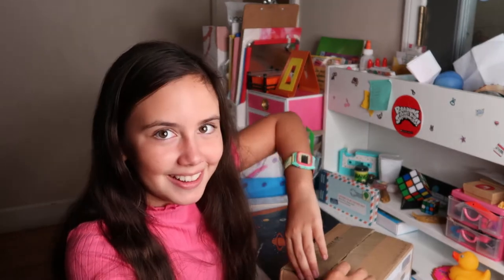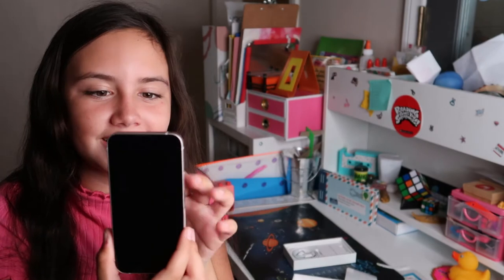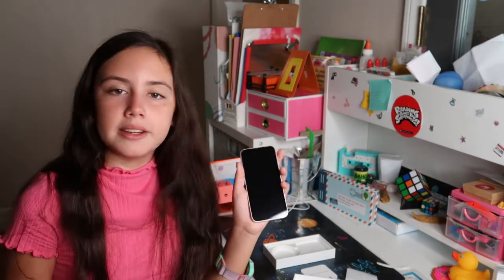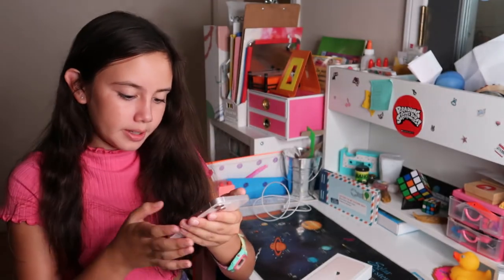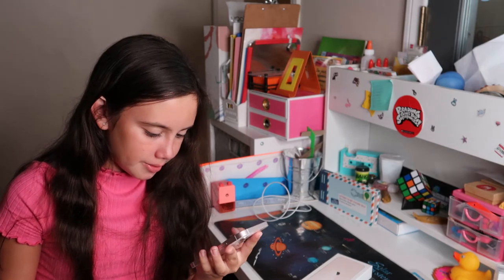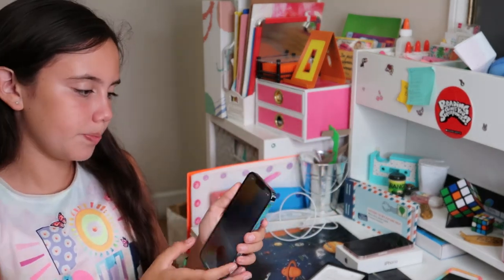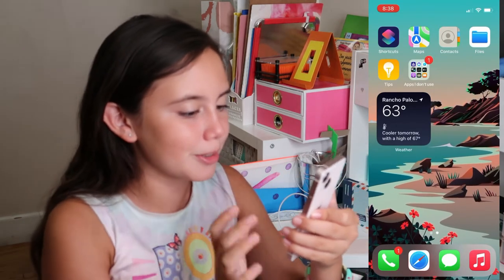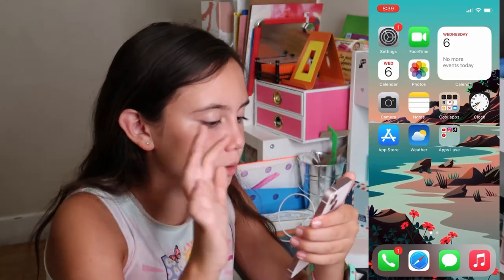UNBOXING MY VERY FIRST iPhone: the iPHONE13 MINI PINK 📦 Apple iPhone 🍎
Hi Tachiecorns,
Today I am  UNBOXING and SETTING UP MY VERY FIRST iPhone: the NEW APPLE iPhone 13 mini!! Come along as I unbox and set it up!

💋's - Natasha